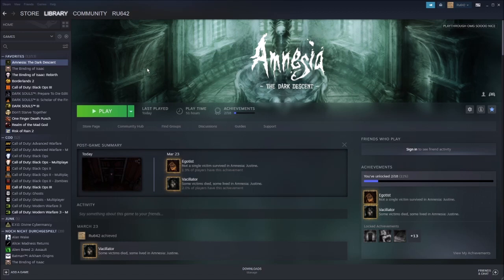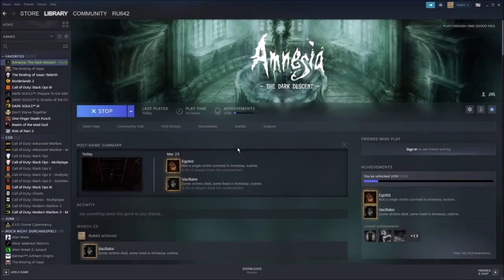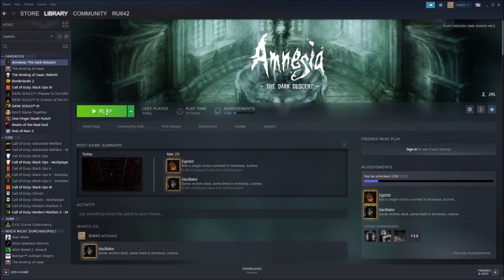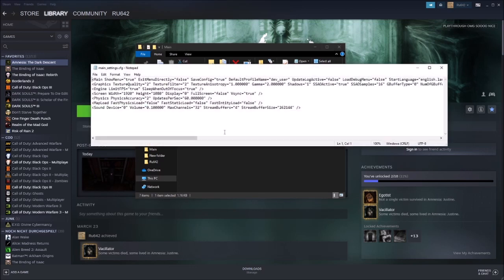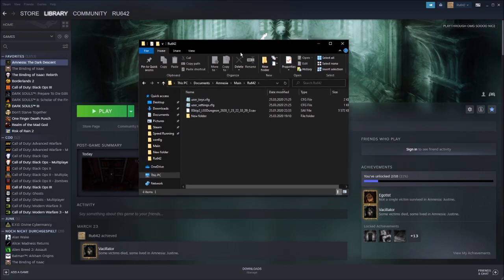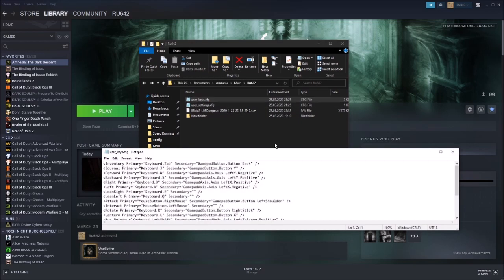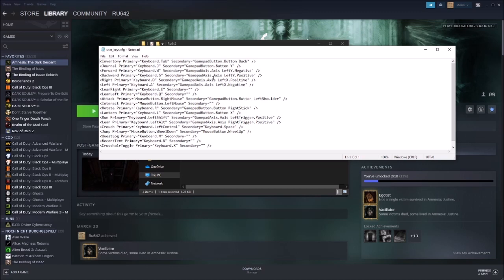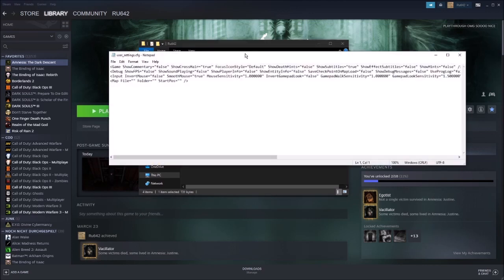How to setup Save files / Config files for Amnesia: Justine Speedruns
This is 1/3 Videos to show how to setup Save files / Config files for Amnesia Justine Speedrunning.
This has to be entered in the Steam Launch options: config/ptest_main_init.cfg